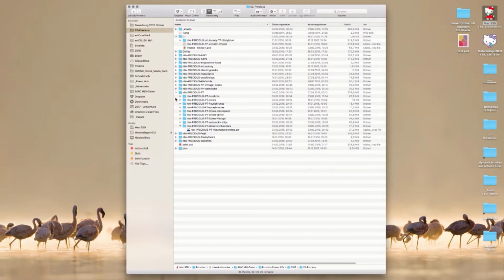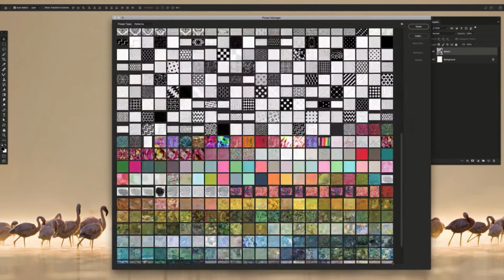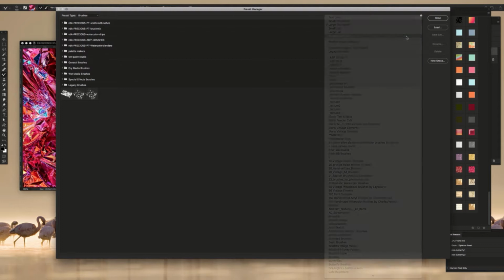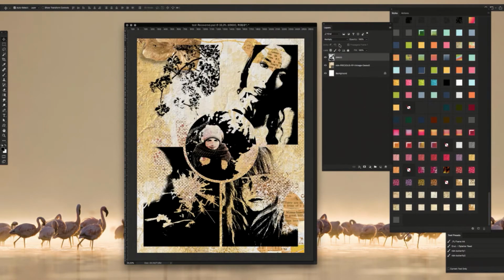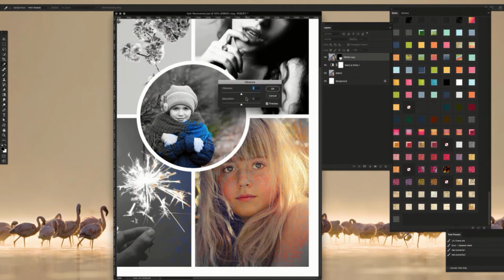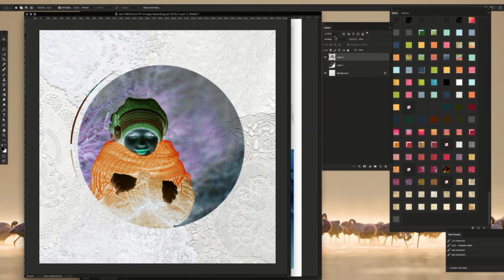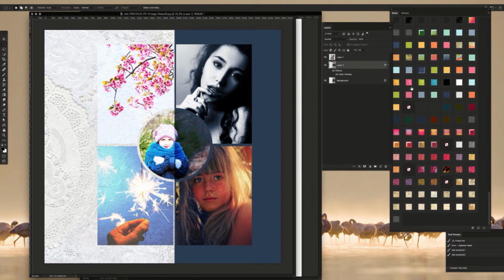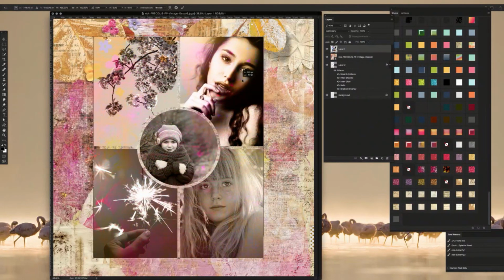LIVE Recording - Brushes, Layers, Layersettings and Preset Manager